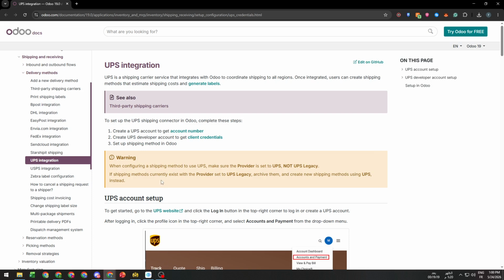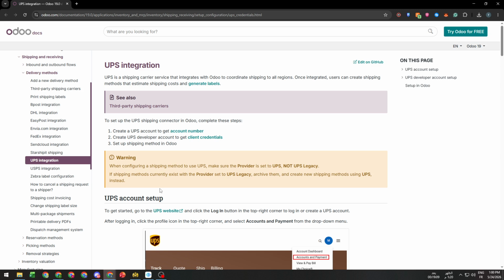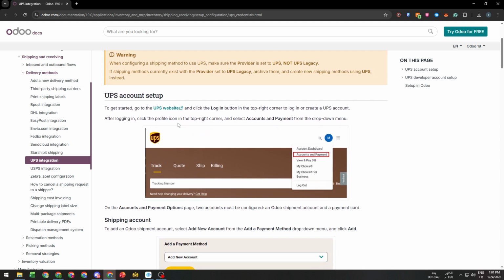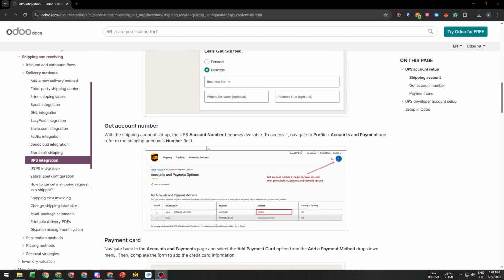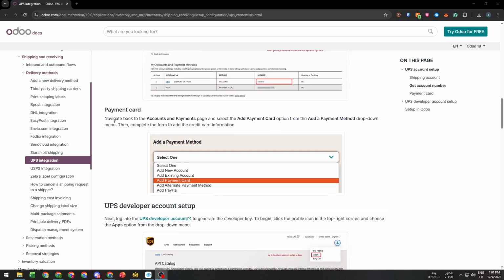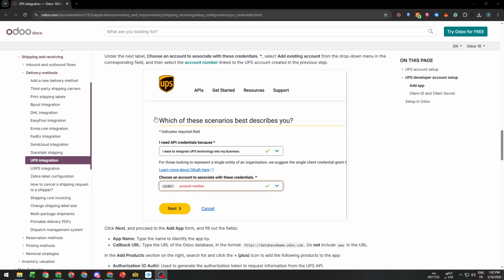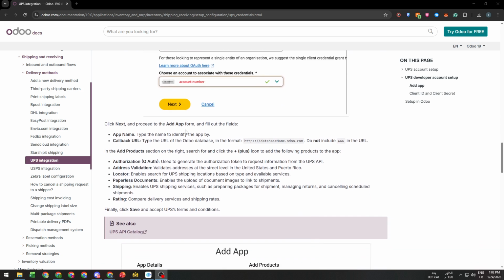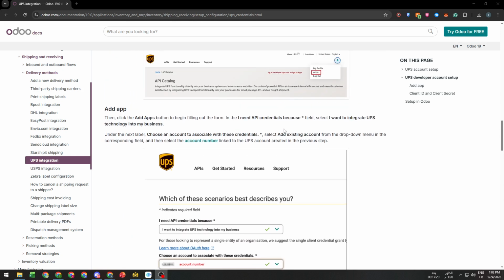How To Configure Ups Shipping In Odoo! Tutorial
Today we talk about odoo shipping,odoo tutorials,shipping,configure ups shipping in odoo,odoo